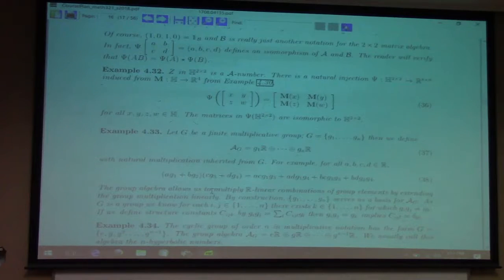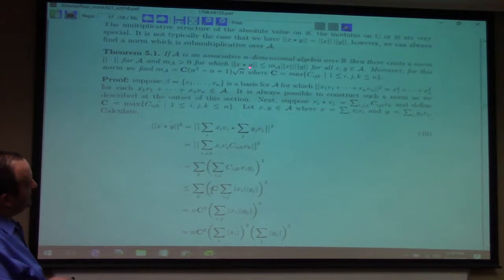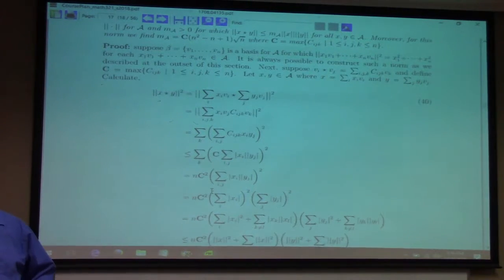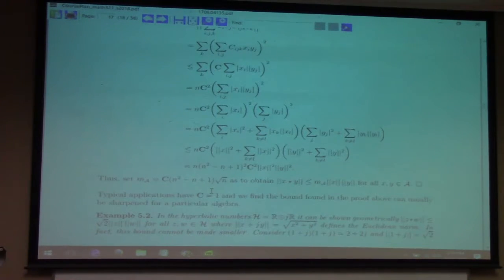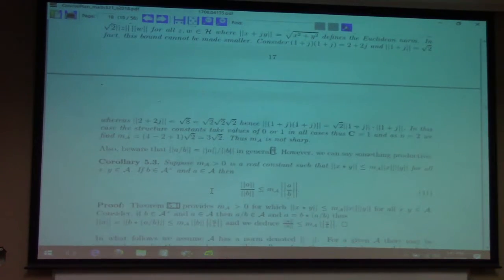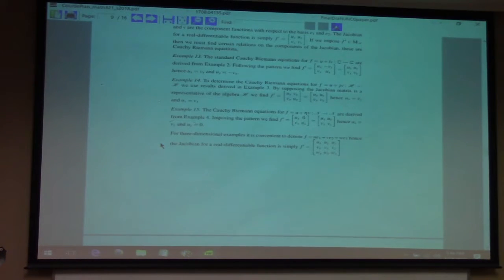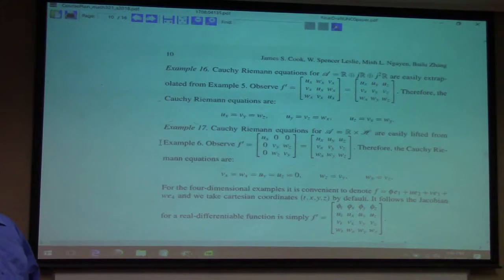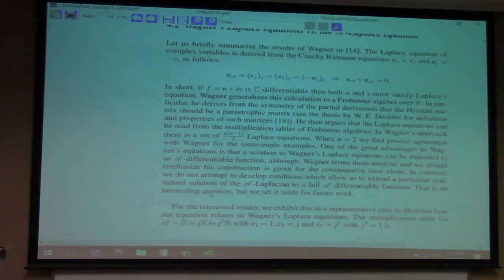A-Calculus: examples of algebras, playing with isomorphism, 1-24-18, part 2